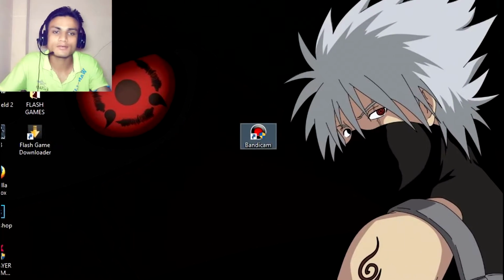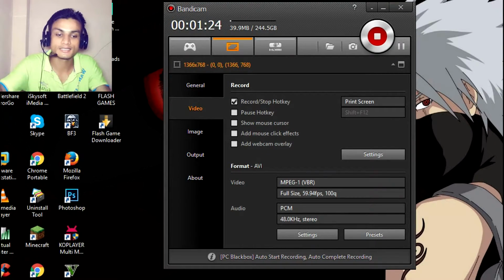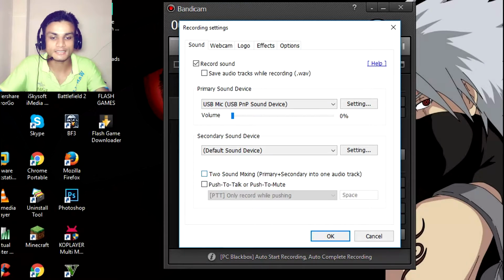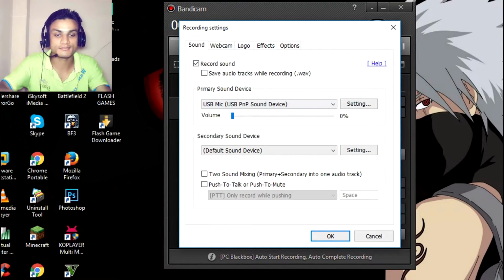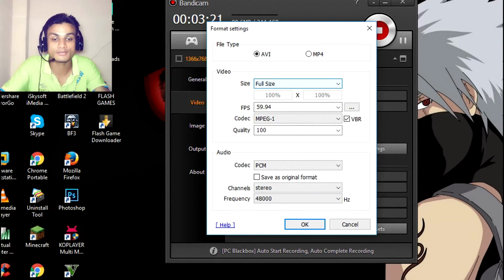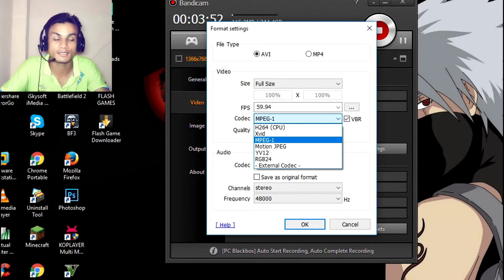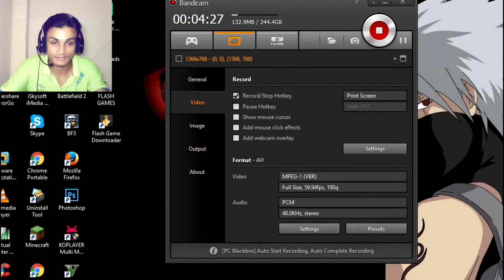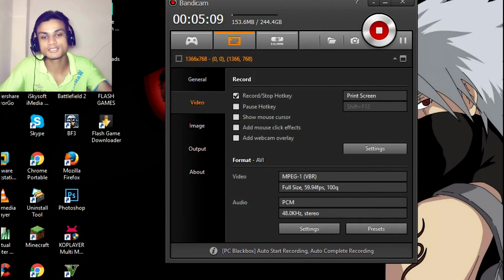Best Desktop & Game Recording Software For Windows PC (Windows 10/8/7)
Best screen and game capture software for windows PC full explanation...

The video's are categorized just for you watch the videos of your choice's. THANK YOU!